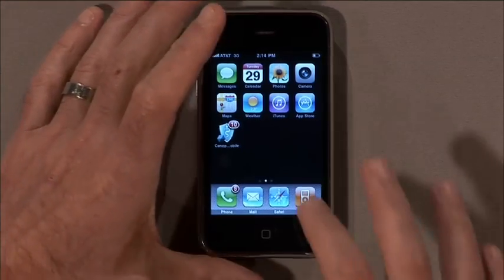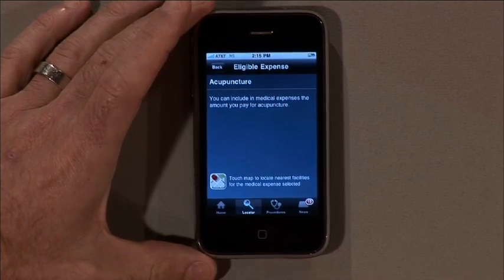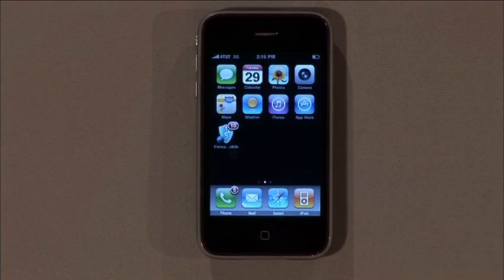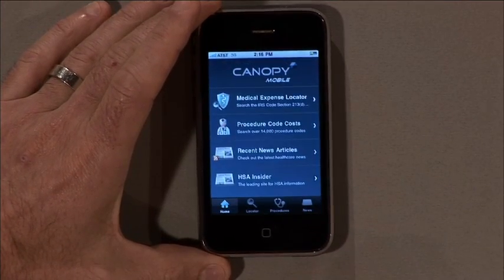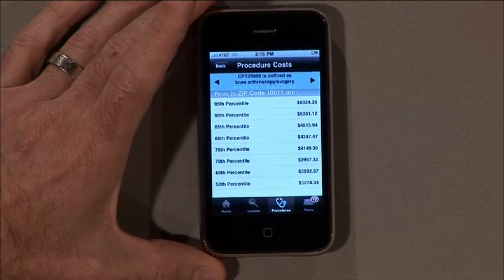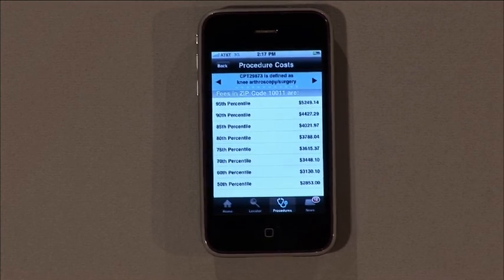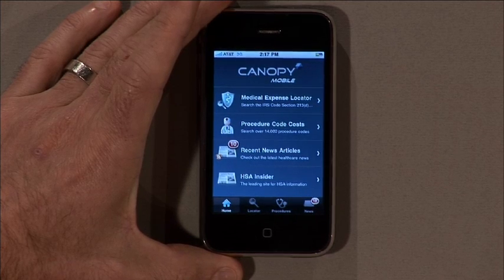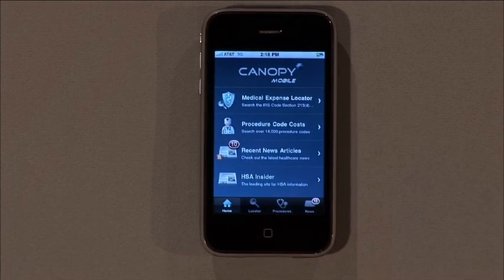FinovateFall 2009 / Canopy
Canopy demoed at FinovateFall in 2009.

Canopy Financial provides innovative technology solutions that power the Consumer Directed Healthcare (CDH) programs of some of the world’s largest healthcare and financial institutions.

Ranked #12 on the 2009 Inc. 500 list, Canopy powers millions of HSAs, HRAs and FSAs—enabling millions of consumers to take greater control of their healthcare dollars, providing price transparency for routine medical services, and increasing the speed in which healthcare providers are paid.